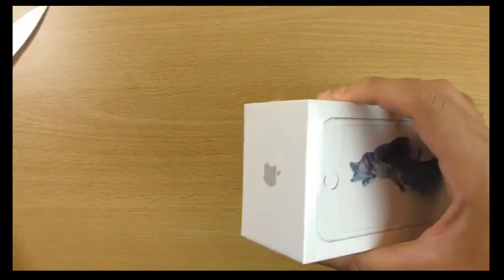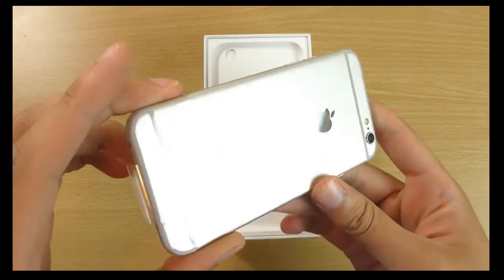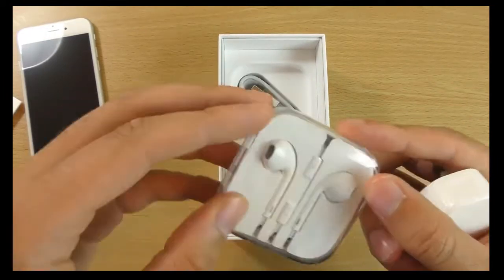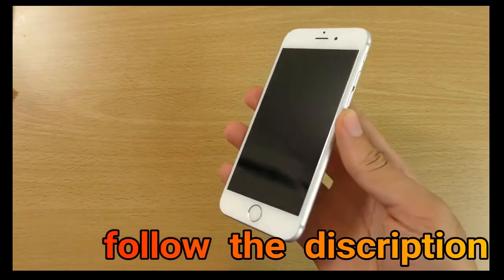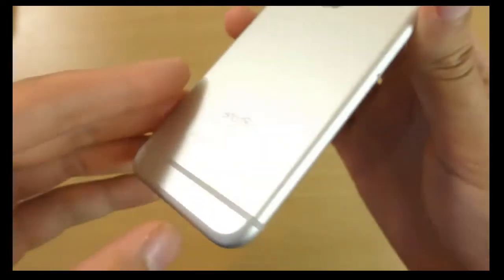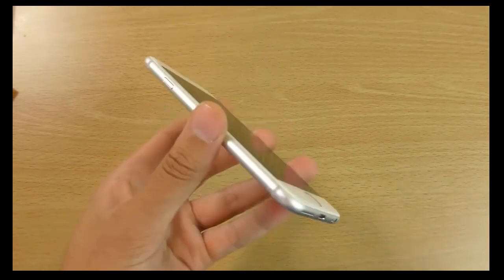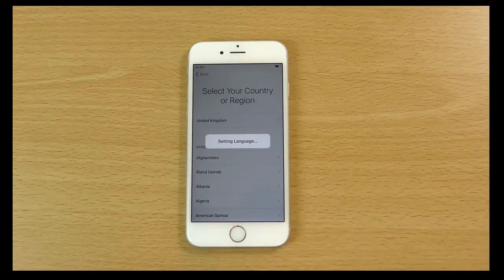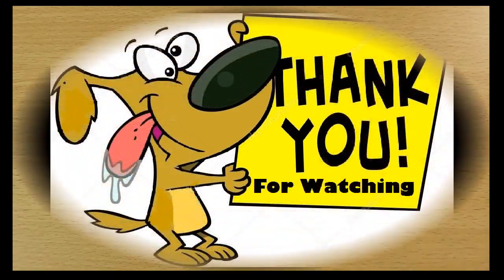Apple iPhone 6S Unboxing and initial introduction 2017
iPhone 6s is the name for Apple's 2015 lineup, consisting of iPhone 6s and iPhone 6s Plus. The iPhone 6s was introduced on September 9th, 2015 at Apple's event in San Francisco.
Apple says iPhone 6s is the "most advanced smartphone ever".
Available in silver, gold, rose gold and space grey, the 4.7-inch retina iPhone 6s packs in more advanced features than ever before — including what Apple calls 3D Touch.
3D Touch not only recognizes typical gestures, but also force gestures. It gives shortcuts on the home screen to frequent actions, and also inside apps.
The iPhone 6s features a 12MP iSight camera, as well as a 5MP Facetime camera with flash. For better color performance, the new iSight camera has its color filters inside photo diodes,
and deep trench isolation separates diodes for more color precision.
The new camera features 4K video support and the ability to take 63MP panoramic photos.

Both the iPhone 6s and iPhone 6s Plus will also use the new A9 processor, which is 70% faster than the A8 processor found in the iPhone 6 and 6 Plus. It's also 90% faster for its GPU performance.
Apple iPhone 6s smartphone was launched in September 2015. The phone comes with a 4.70-inch touchscreen display with a resolution of 750 pixels by 1334 pixels at a PPI of 326 pixels per inch. Apple iPhone 6s price in India starts from Rs. 31,999.

A9It comes with 2GB of RAM. The phone packs 16GB of internal storage that cannot be expanded. As far as the cameras are concerned, the Apple iPhone 6s packs a 12-megapixel primary camera on the rear and a 5-megapixel front shooter for selfies.

The Apple iPhone 6s runs iOS 9 and is powered by a 1715mAh non removable battery. It measures 138.30 x 67.10 x 7.10 (height x width x thickness) and weigh 143.00 grams.

The Apple iPhone 6s is a single SIM (GSM) smartphone that accepts a Nano-SIM. Connectivity options include Wi-Fi, GPS, Bluetooth, NFC, 3G and 4G (with support for Band 40 used by some LTE networks in India). Sensors on the phone include Compass Magnetometer, Proximity sensor, Accelerometer, Ambient light sensor, Gyroscope and Barometer.

Apple iPhone 6s detailed specifications
GENERAL
Colours Silver, Gold, Space Grey, Rose Gold
SAR value NA
DISPLAY
Screen size (inches) 4.70
Touchscreen Yes
HARDWARE
Processor make A9
RAM 2GB
CAMERA
Rear camera 12-megapixel
Flash Yes
Front camera 5-megapixel
SOFTWARE
Operating System iOS 9
CONNECTIVITY
Wi-Fi Yes
Wi-Fi standards supported 802.11 a/b/g/n/ac
GPS Yes-
Bluetooth Yes, v 4.20
NFC Yes
Infrared No
USB OTG No
Headphones 3.5mm
FM No
Number of SIMs 1
SIM 1
SIM Type Nano-SIM
GSM/CDMA GSM
3G Yes
4G/ LTE Yes
Supports 4G in India (Band 40) Yes
SENSORS
Accelerometer Yes
Ambient light sensor Yes
Gyroscope Yes
Barometer Yes